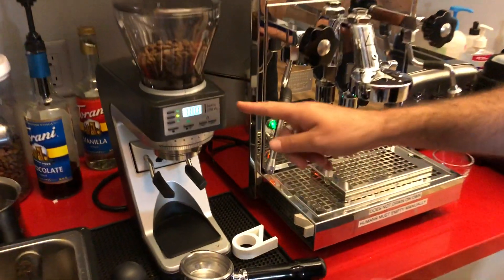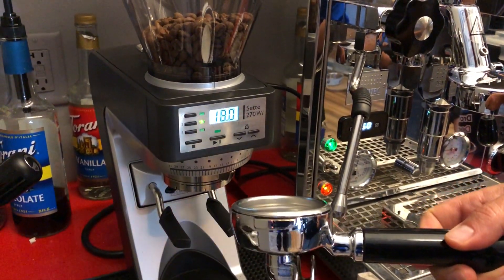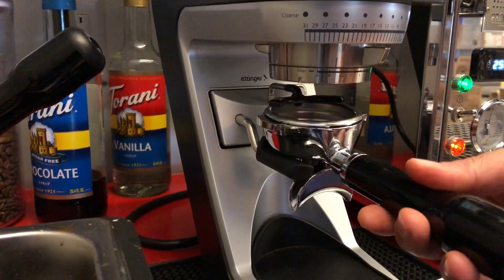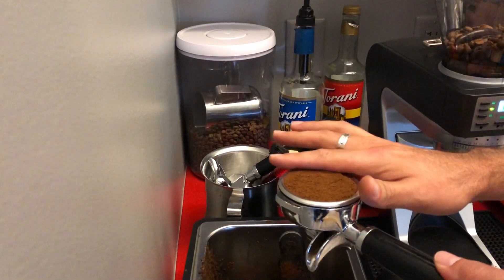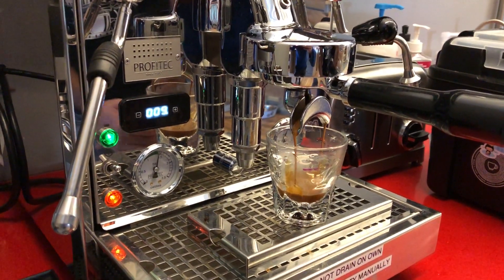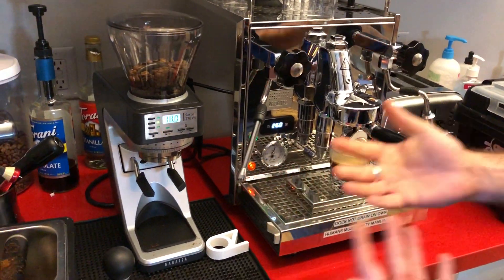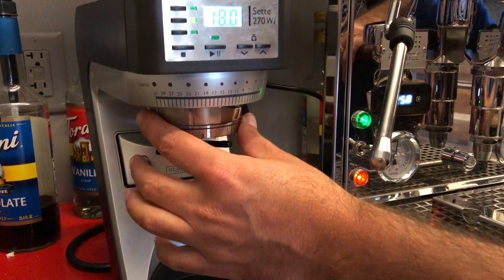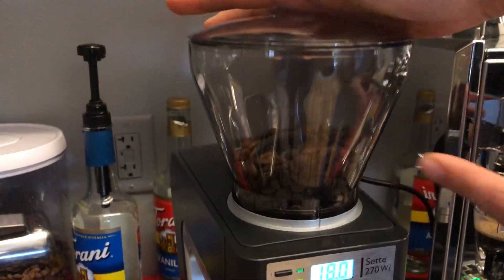Baratza Sette 270Wi Quick Use Review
Hello everyone,
This will be a short introduction to how to use this awesome Baratza grinder.

Please note that you will need to make some adjustments to the setting depending on the type of coffee bean you use. .

Have fun brewing!
-Y